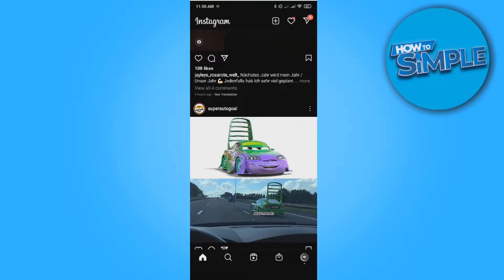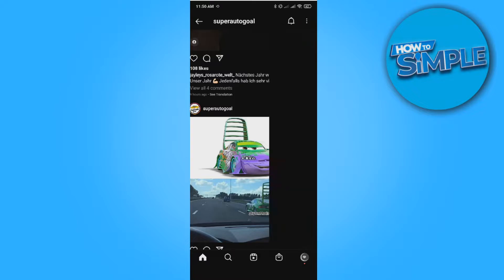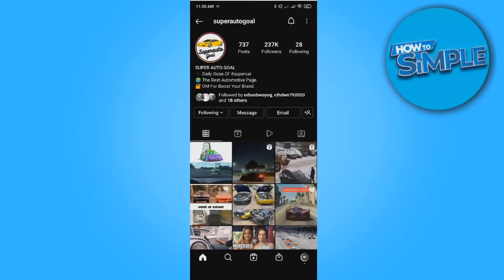How to Block & Unblock Someone on Instagram (Simple)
In this video I'll show you how to unblock people on instagram. The method is very simple and clearly described in the video. Follow all of the steps in the video, and block someone on instagram